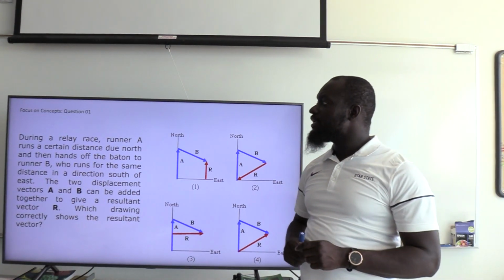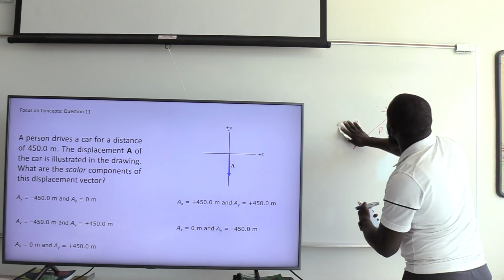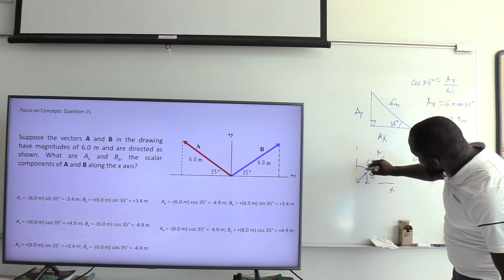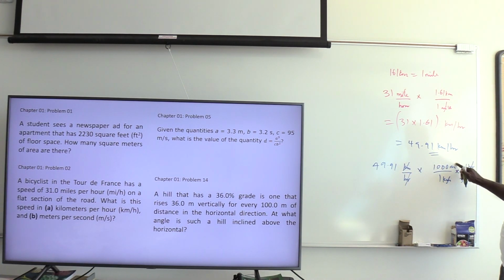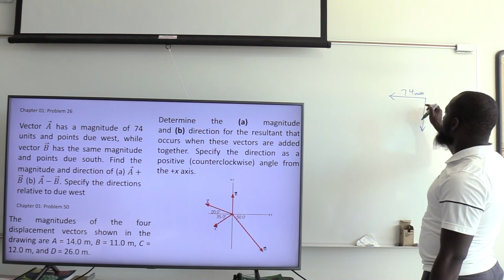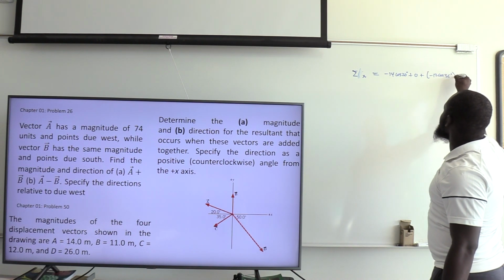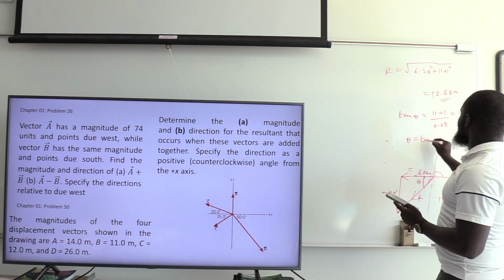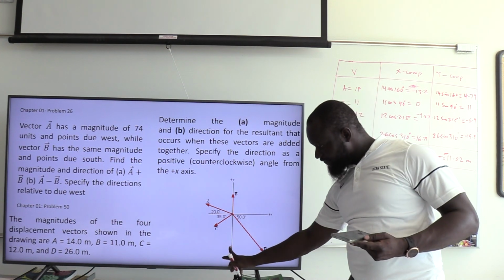USU- PHYS 2110 Homework 1 Solutions By Mubarak Ukashat